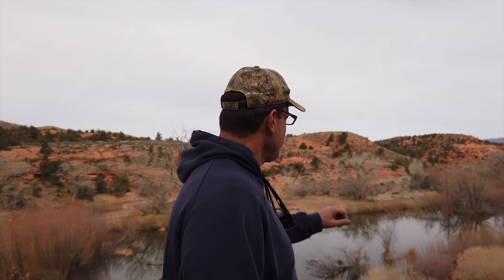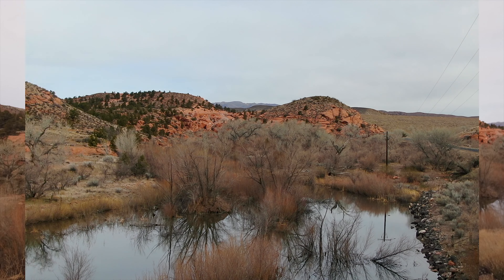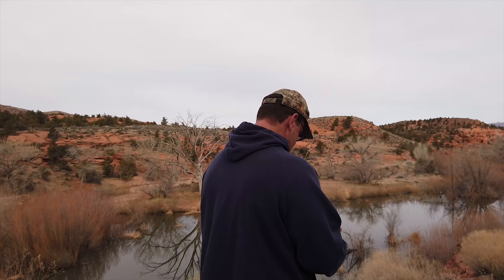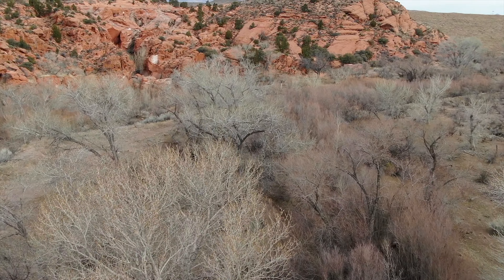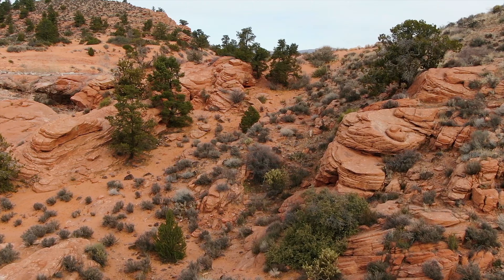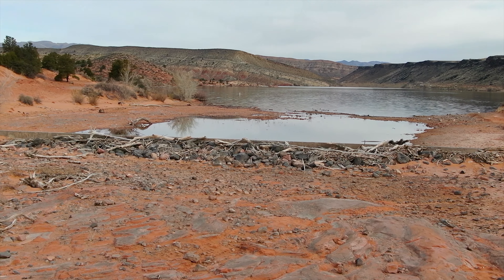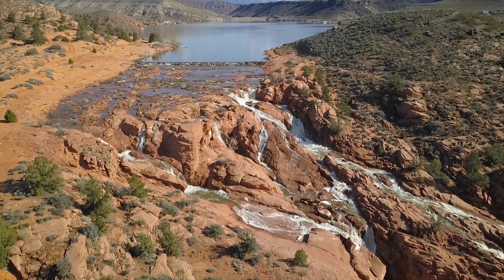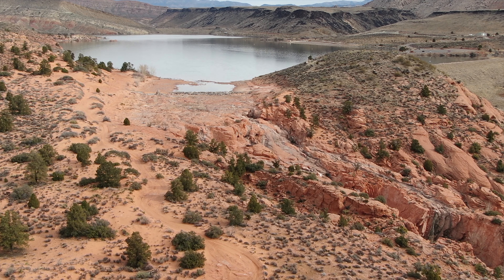Spring Waterfall Watch 2020 at Gunlock Reservior with the Mavic 2 Zoom, Utah, USA BABY! YESS!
Gunlock is an amazing location in Southern Utah.  Year-round recreation, boating, hiking, swimming. Gunlock provides Year Roung water for Saint George, Santa Clara, Gunlock and Ivins.  Each Spring an amazing waterfall emerges from the Spring run-off.

DJI SMART Controller.  In my opinion, the DJI Smart Controller is the *BOMB!💣* Regular use of Airdata.com to post video information.  So sick of the *no nothings* baseless speculation of my flights so  @Drone Worship  thanks!

M2 Zoom with Smart Controller
M2 Zoom budget ND Filters